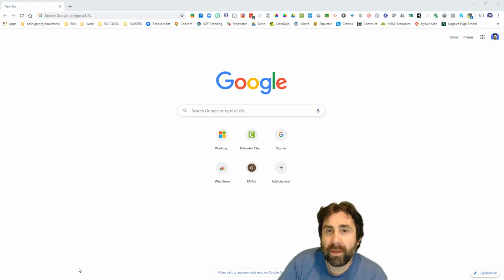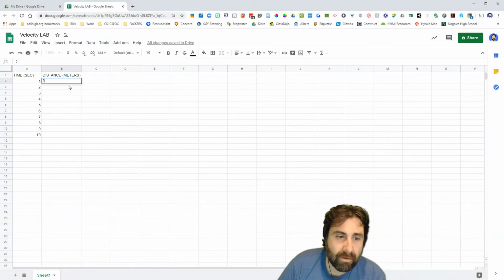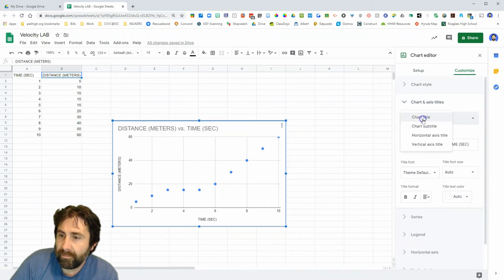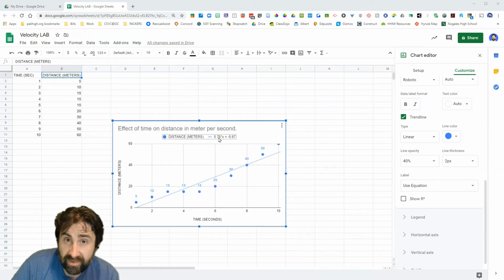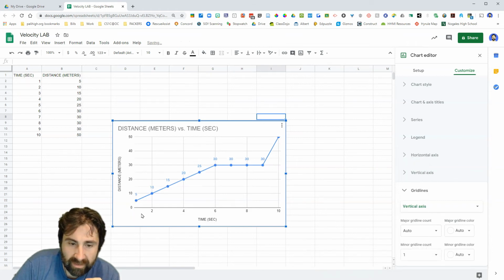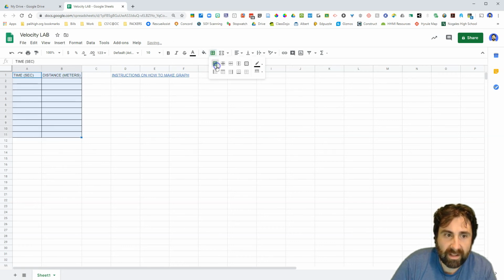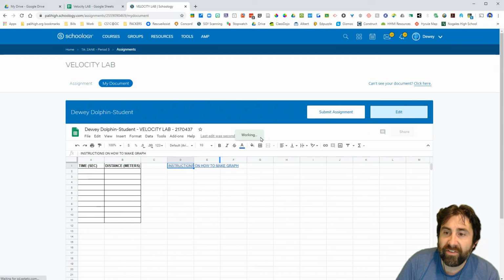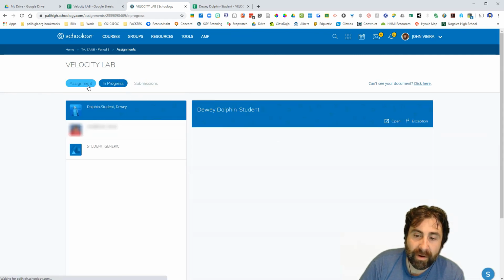Creating Charts in Google Sheets and Assigning it in Schoology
In this tutorial not only do I go over how I use screencasting to embed instructions directly into the document for the students showing them how to make a graph but also how I take that Google Sheet and use it as a template for a Google Docs assigment which will be pushed out and collected through Schoology.